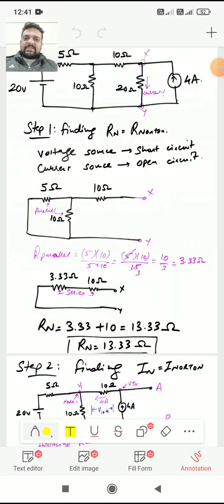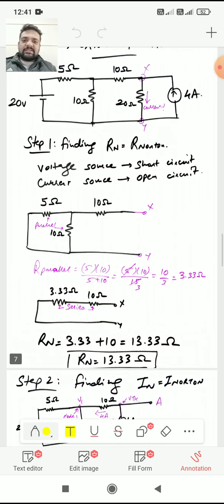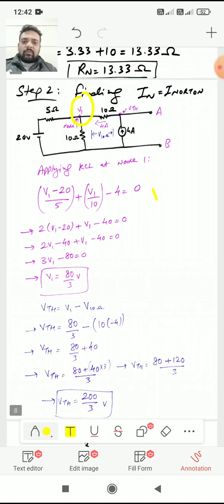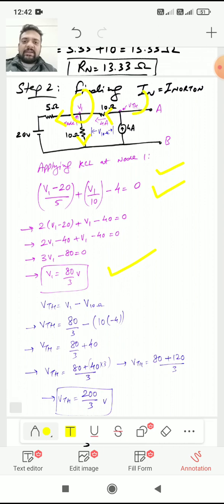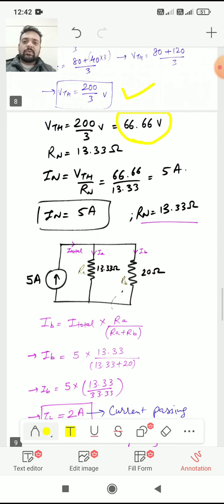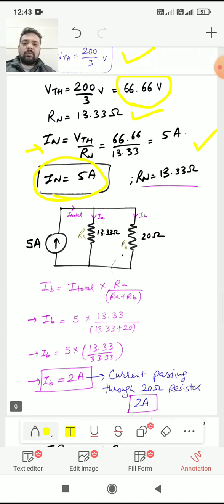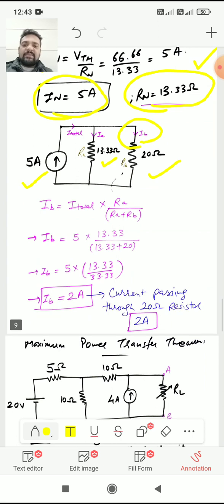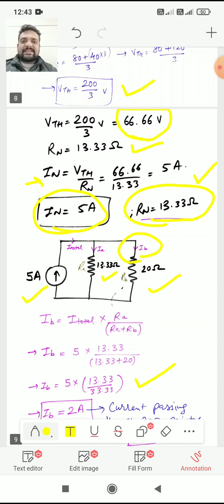Norton's Theorem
DC Circuits, Network Theorems, Numerical, Norton's Theorem